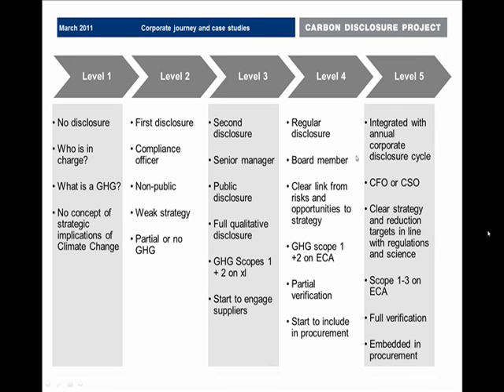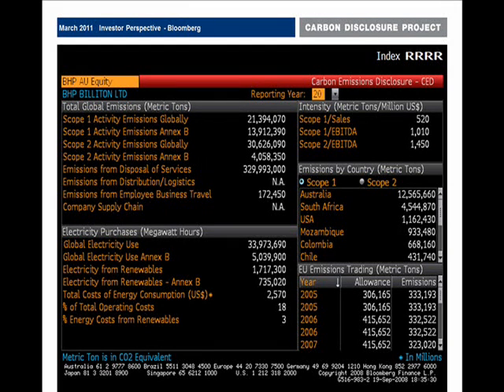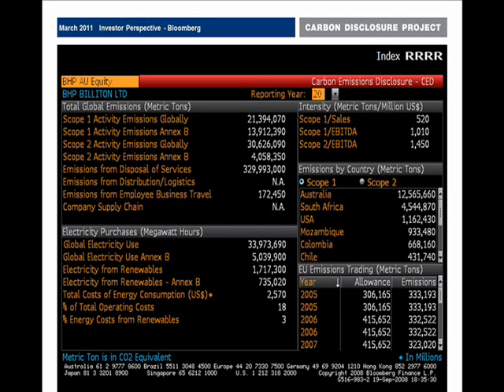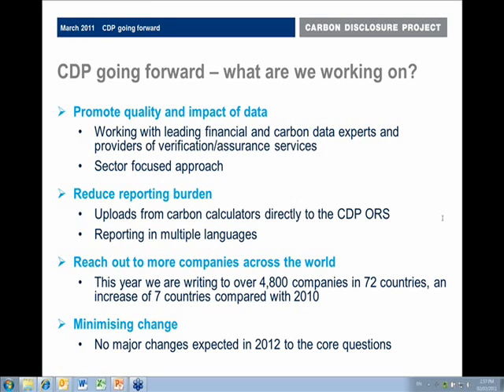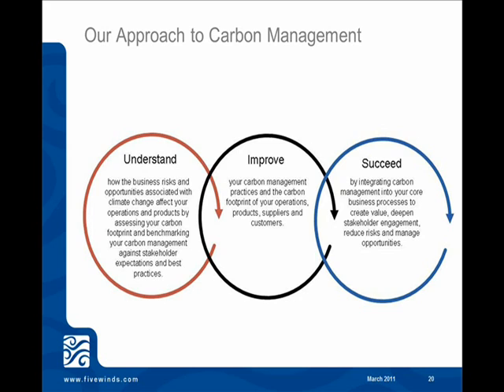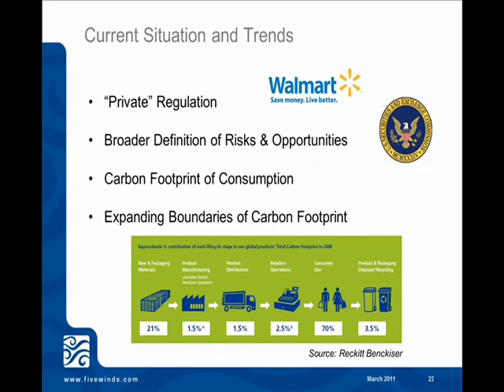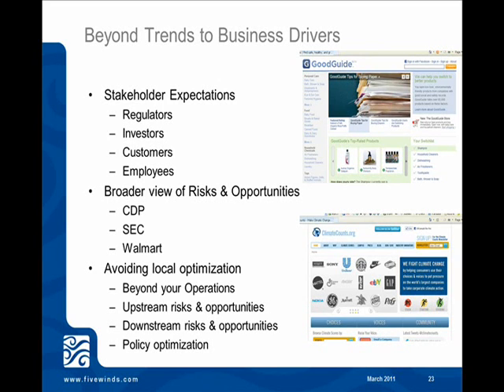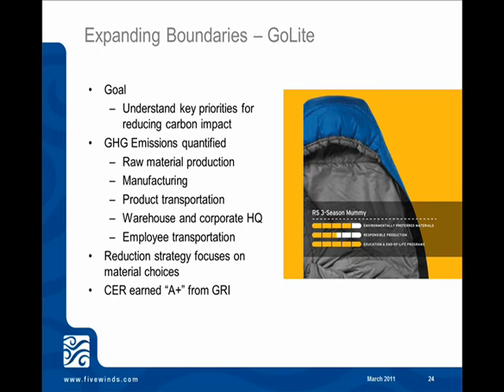Improve your Carbon Management and Reporting to the CDP Part 2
This webinar will help you understand how you can improve your carbon management processes and your CDP response. Zoe Tcholak-Antitch, North American Director for CDP, discusses the business value of carbon disclosure and provides insights into changes from last year's reporting requirements. Duncan Noble, Senior Carbon Consultant at PE Five Winds, covers trends in carbon reporting, as well as case studies and tips to improve quality, business value and reporting/performance ratings.